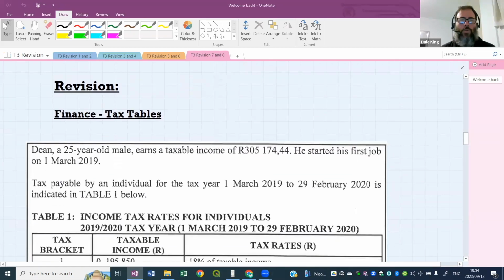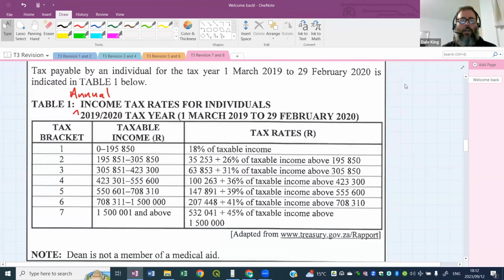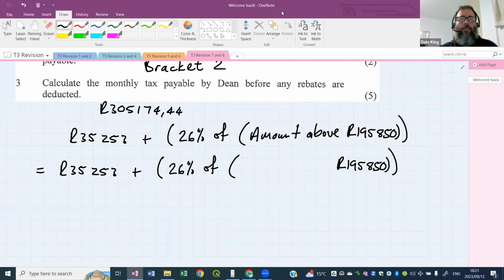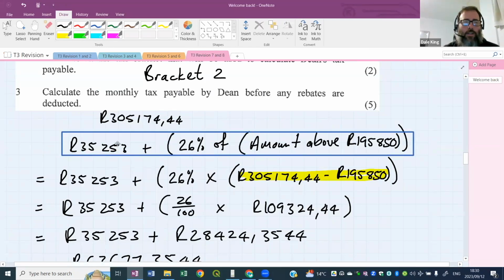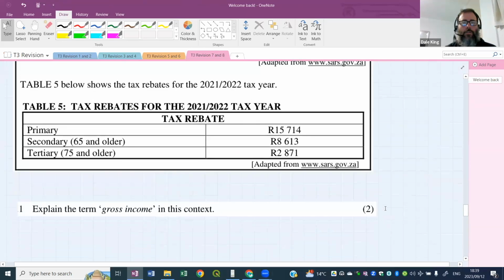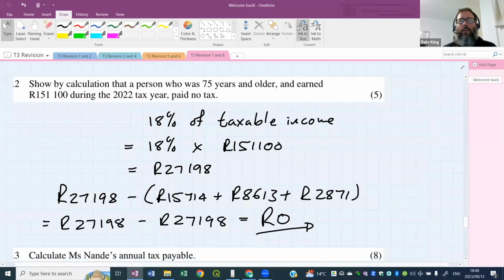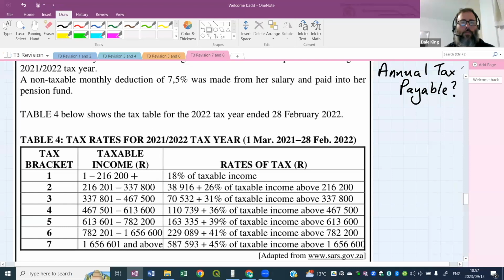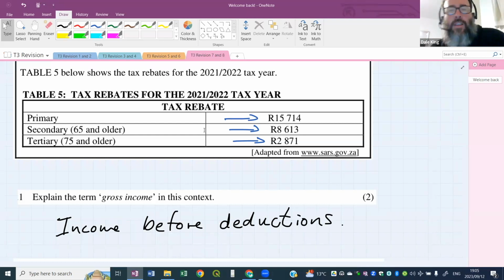Grade 11 - Revision - Trial Exams Math Literacy (finance: tax tables)